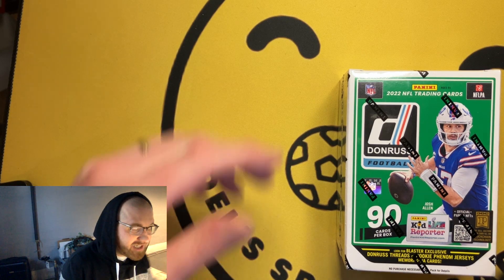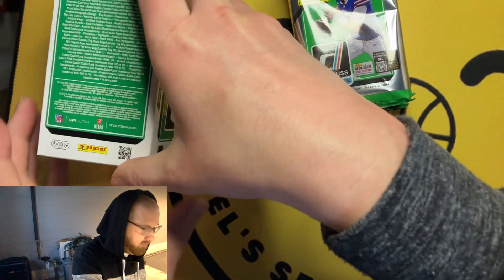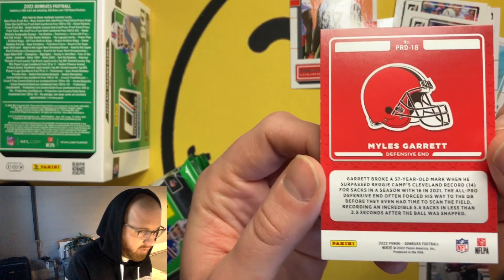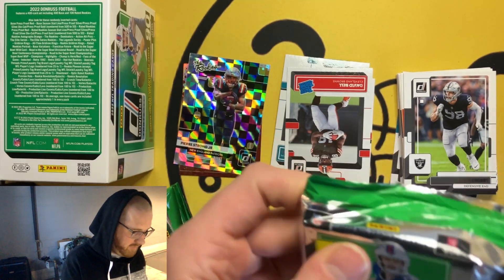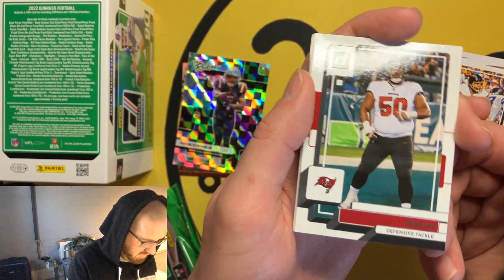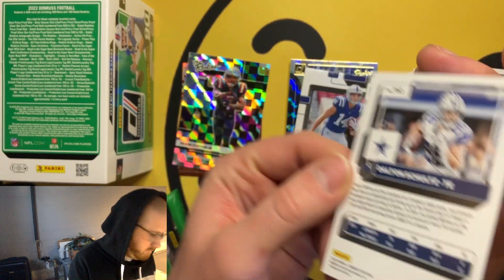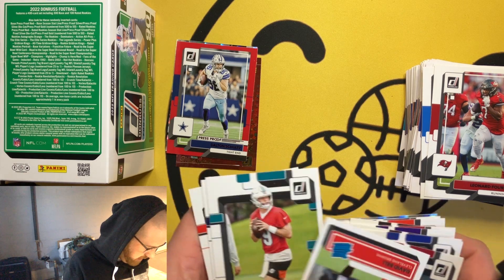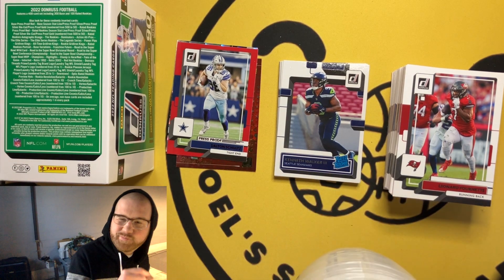*DO NOT BUY* 2022 Panini Donruss Football Blaster Box Review & Unboxing, Downtown Hunting or Bust!!!